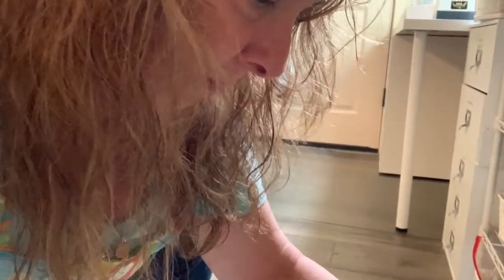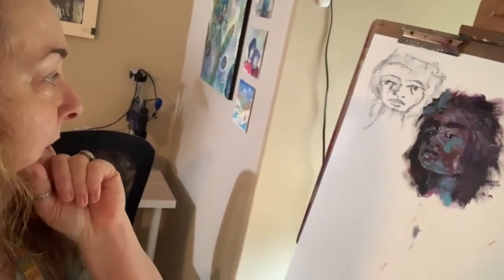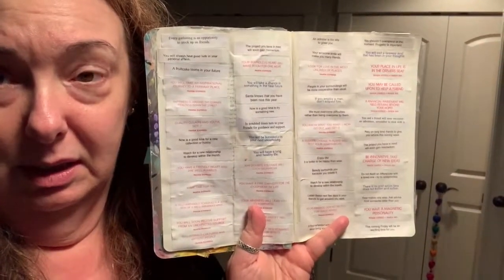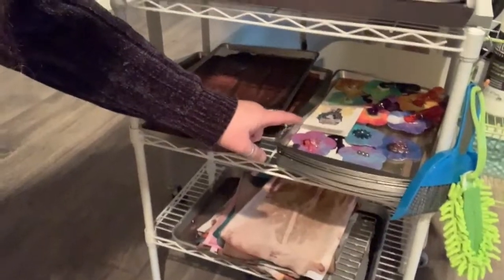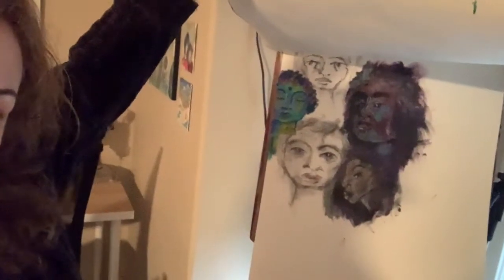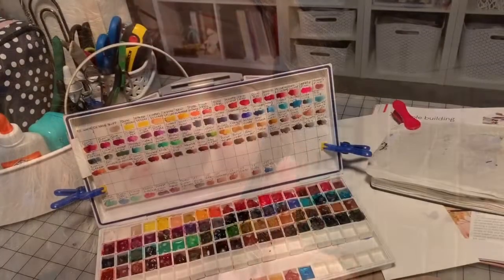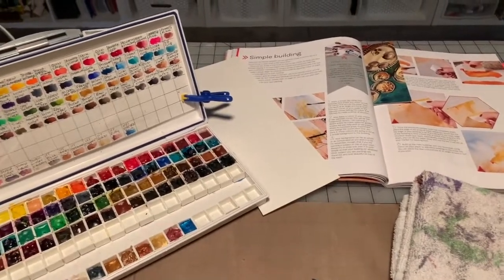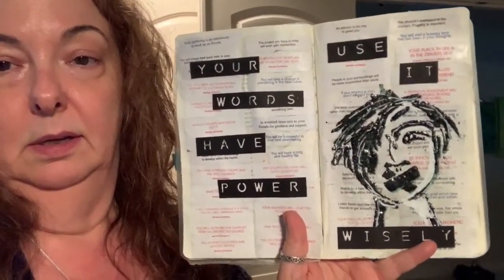Vlog 2-2-20 To 2-8-20